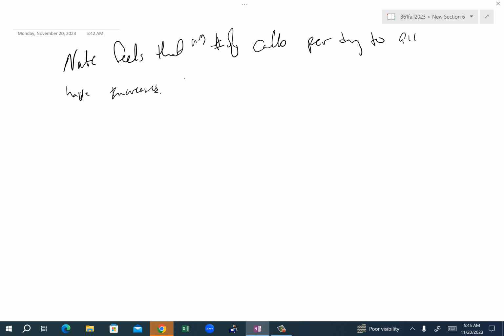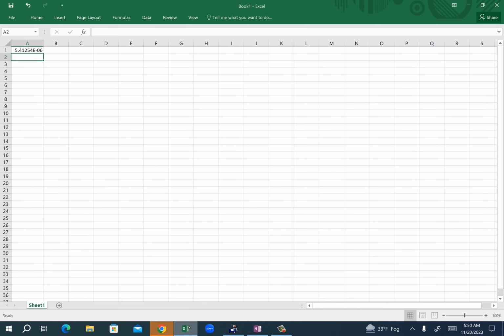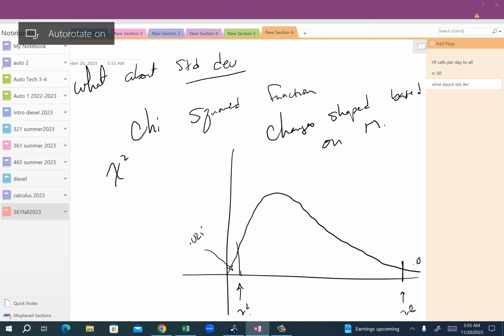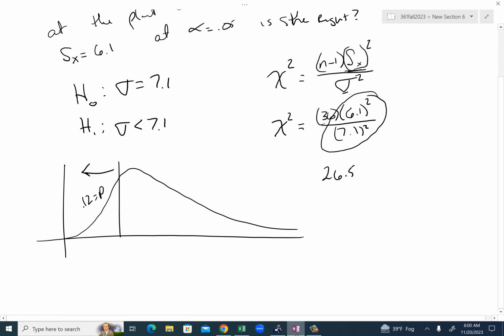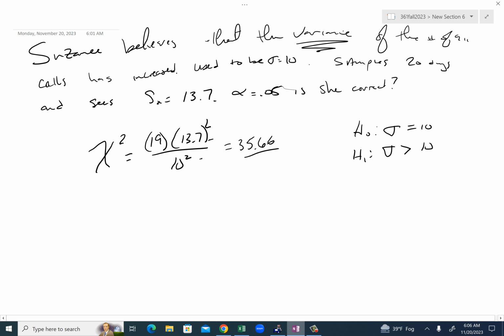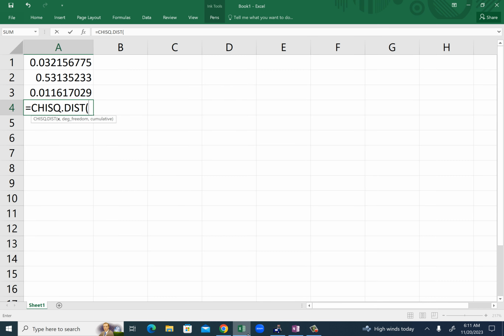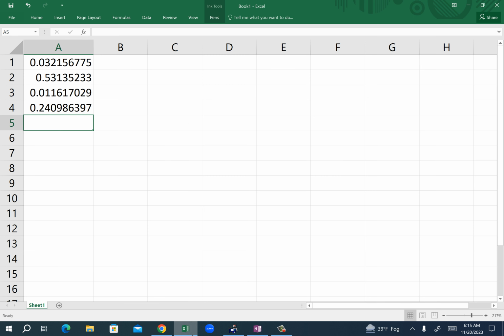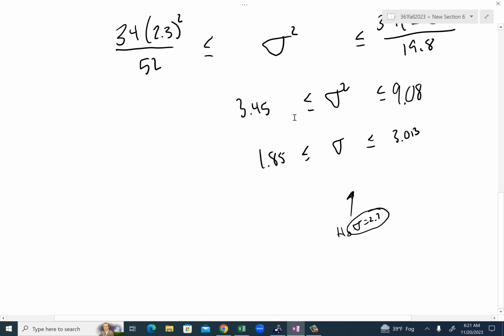Thanksgiving week Jay not here, watch this video